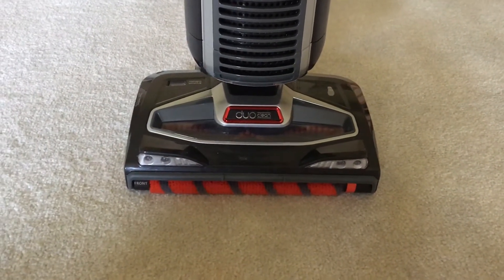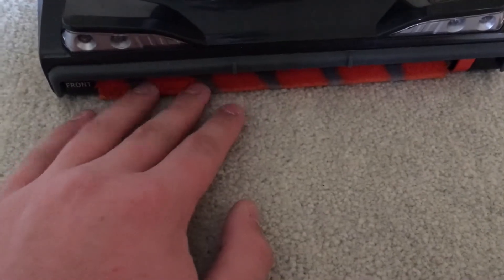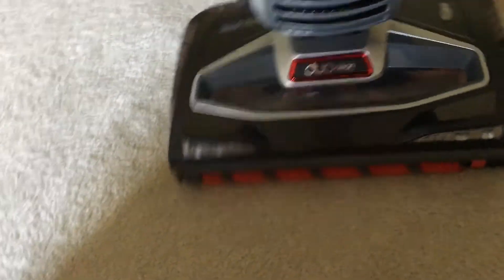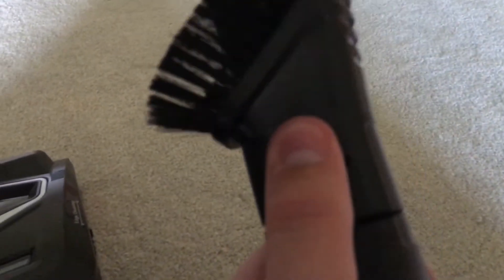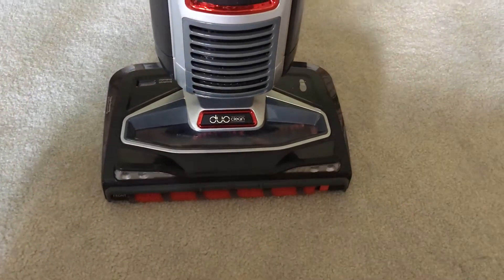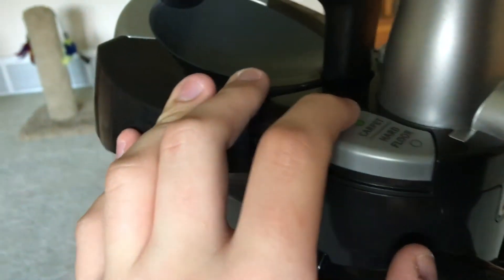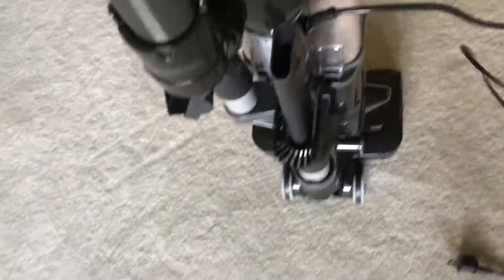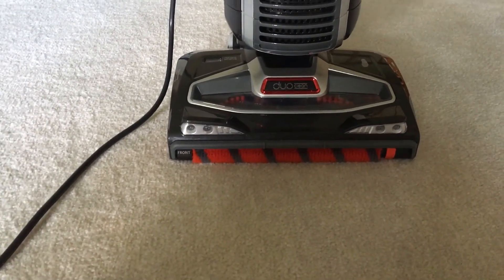My shark duo clean slim vacuum